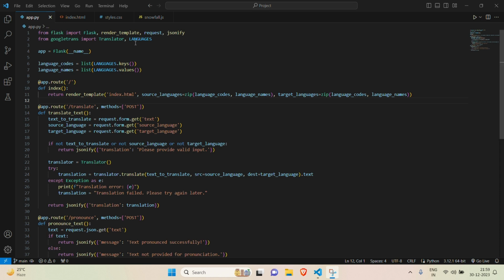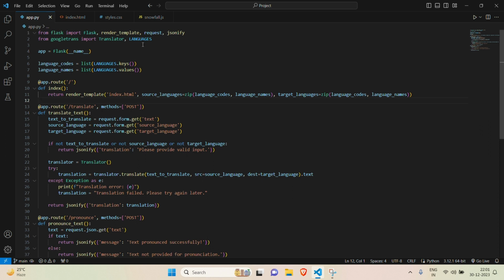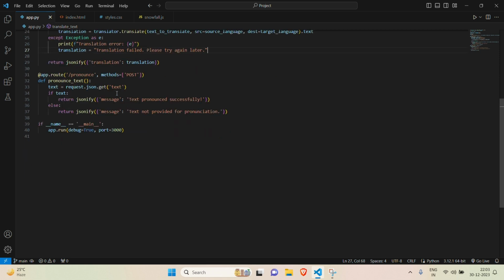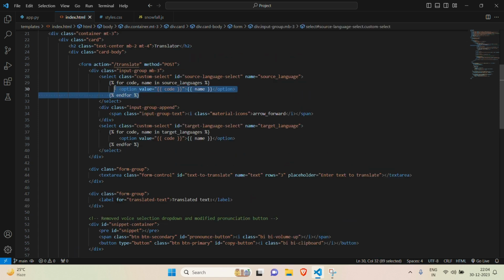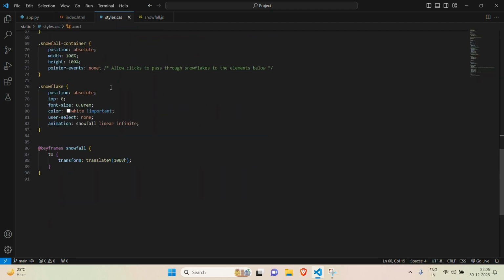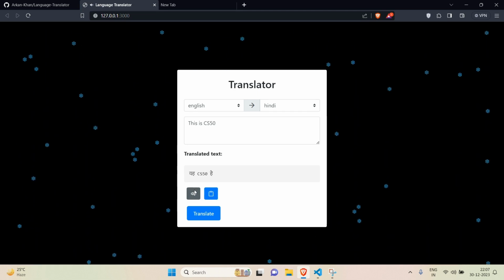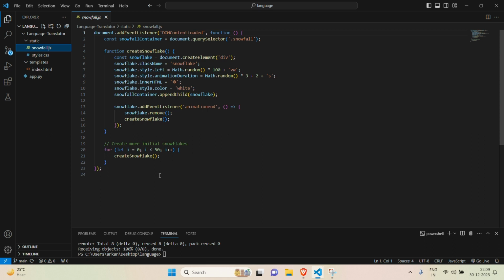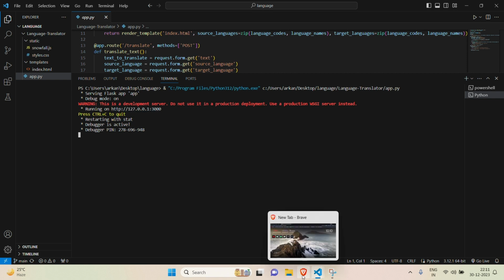Building a Language Translator Web App with Flask and Google Translate API | CS50 Project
In this video, join me in building a dynamic Language Translator web application using Flask, a Python web framework, and the powerful Google Translate API. From project setup to incorporating engaging features like a snowfall effect, we'll cover each step to create an interactive and visually appealing translation experience.

Key Highlights:

Introduction to Flask: Learn why Flask is an excellent choice for web development.
Integration with Google Translate API: Understand how to leverage the Google Translate API for seamless language translation.
User-Friendly Interface: Explore the design choices that enhance the user experience, including language selection dropdowns and a captivating snowfall effect.
Code Exploration: Dive into the project's source code to understand implementation details and explore opportunities for customization.
How to Run Locally: Get hands-on with the project by learning how to clone and run it on your local machine.

Whether you're a beginner in web development or looking to enhance your skills, this project offers valuable insights into building web applications with Flask and integrating external APIs. Happy coding!